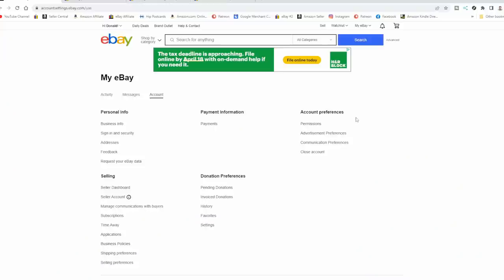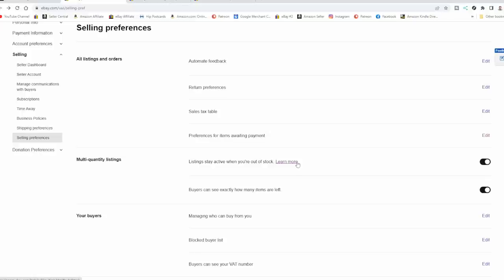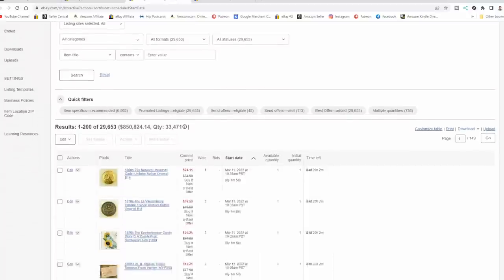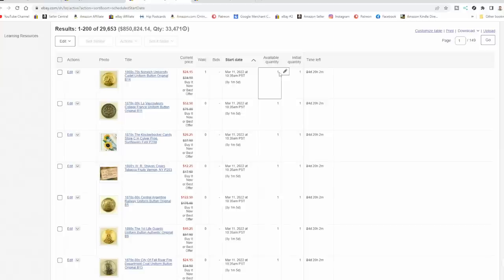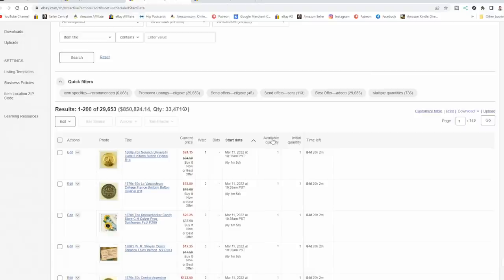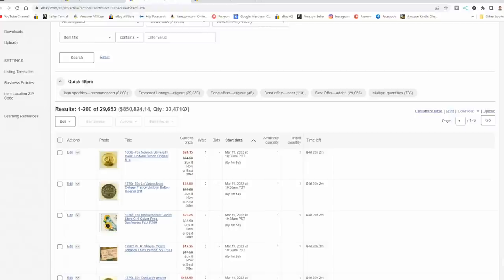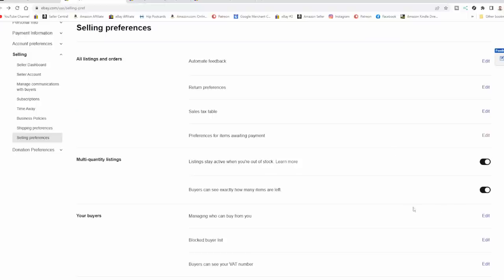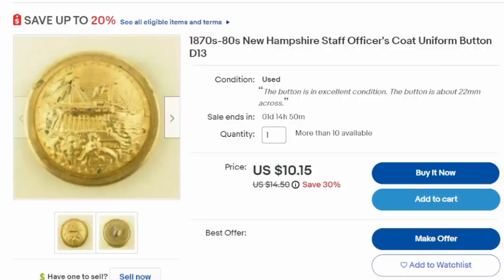Very Helpful eBay Feature Missed By Most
Some of the Mailing Supplies We Use:
2" Table Top Tape Dispenser
2” Tape For Dispenser Above
6" X 9" poly mailing bags
10” X 14” & Larger Poly Mailing Bags